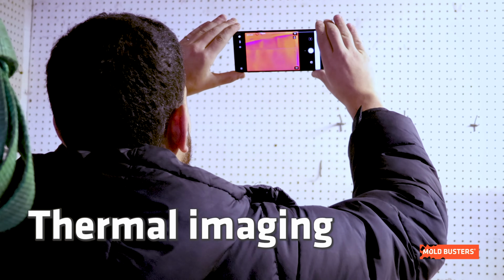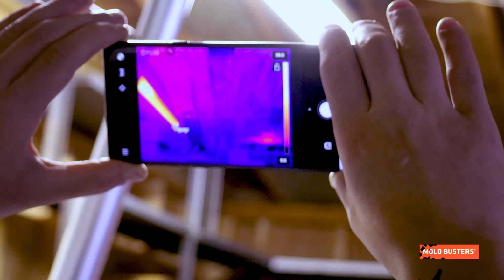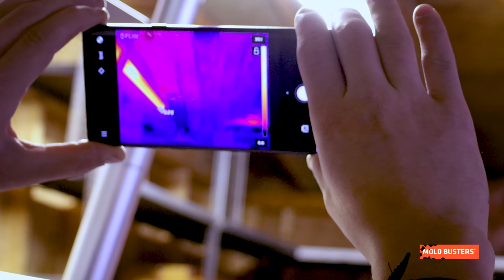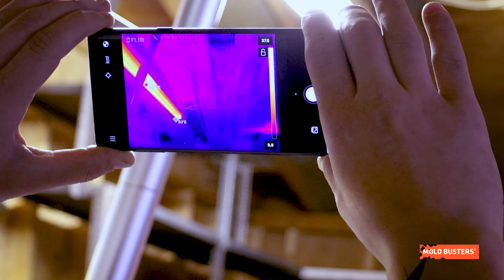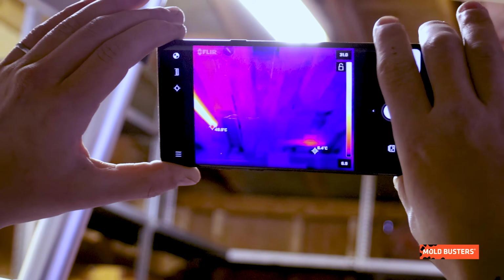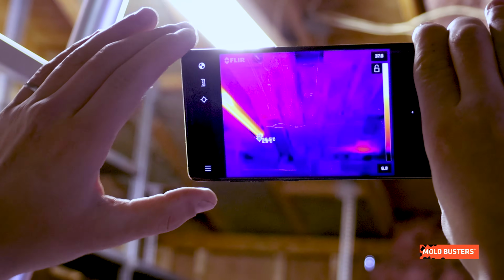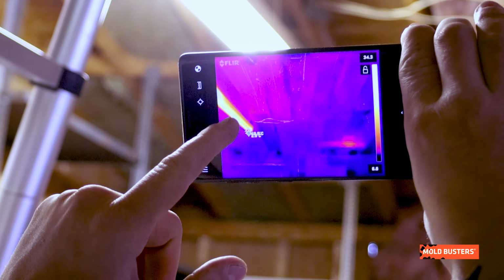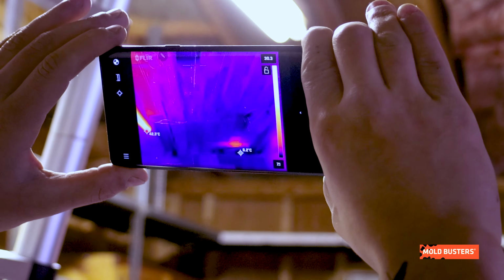Mold Inspection in the Garage 👨‍🔬 - Mold Busters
Worried about black spots, stains, or wall discoloration in your home? Do you notice an earthy, damp, or musty smell in the basement? What about condensation on your walls and windows?

All of these are typical signs of a mold problem. As a property owner, you need to know that black mold spreads easily and presents a danger to your health. Ignoring it is not a safe or effective solution.

Need a same-day mold inspection? Get an inspector fast, either by calling or booking online. We always have an agent available to answer customer questions.👨‍🔬